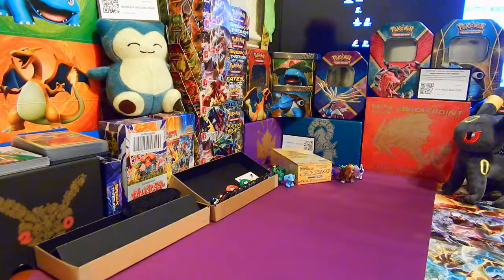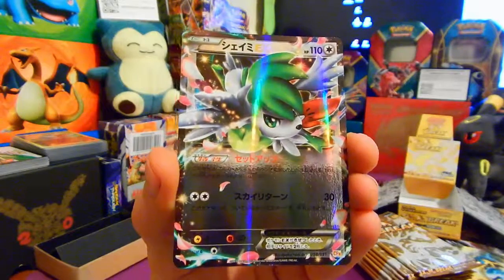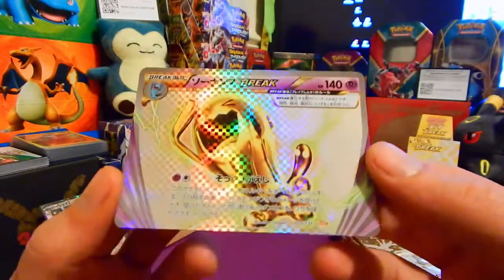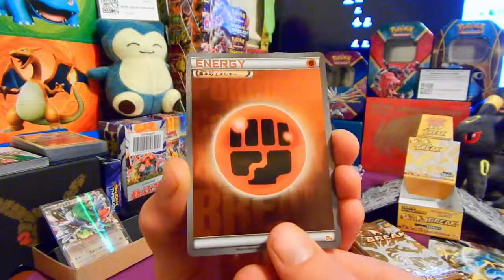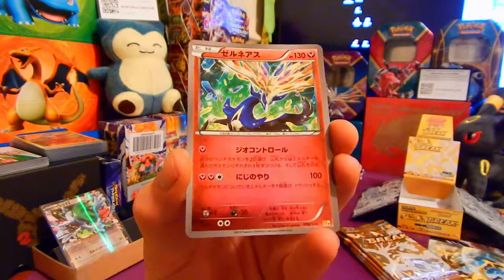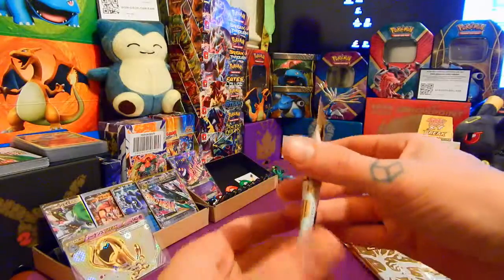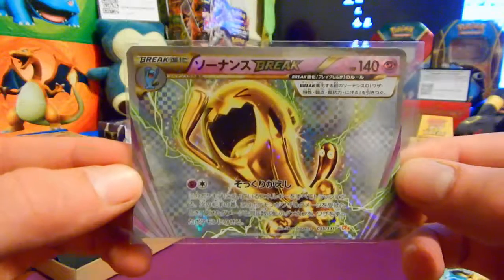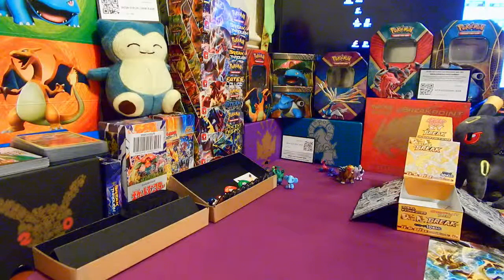SHAYMIN!! Pokemon CP4 XY Break Premium Champion Box - Even more Beautiful Cards!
This was recorded a while back in 2016 so excuse the quality and our bits of misinformation as we were fairly new to it all then :)
We love Japanese Products here xD

Bringing as much Pokemon goodness to you all as possible. Worth the watch until the end!

Products featured in this video were purchased from Amazon Seller "Japan Soul Quality".

Brand new day, brand new adventure to us all here at "GBPT Pokemon Channel"
We promise to become better and grow together. To learn and share more and more invaluable information each week.

Crew-
Prof B: TCG/O Monster, Head Research
Kozu: The Motion Graphics Guy, Anime Beast
Mat: The Slowking of Randomizer Nuzlocke's
Mark: Kanto League Champion. Audio/Visual Editing